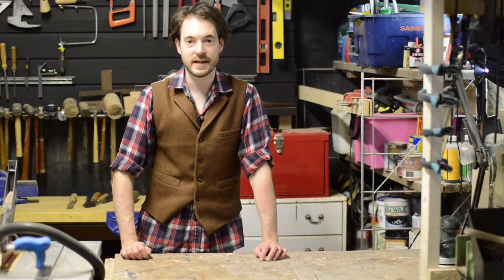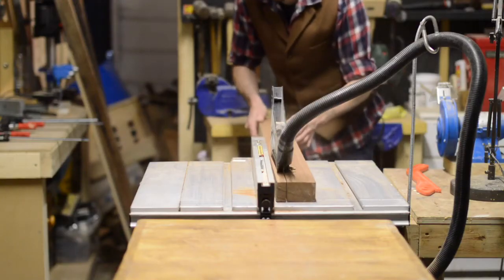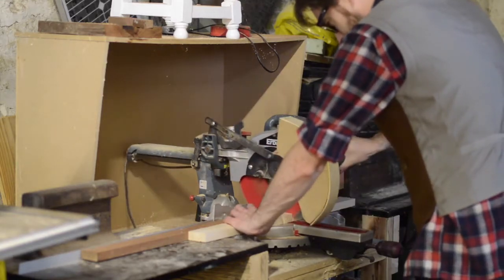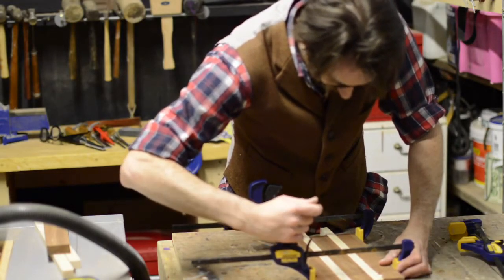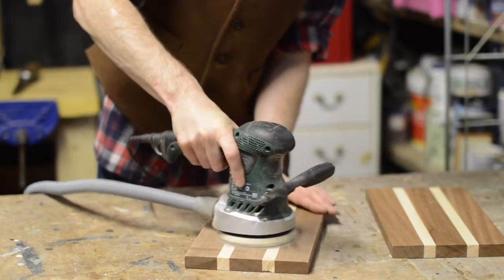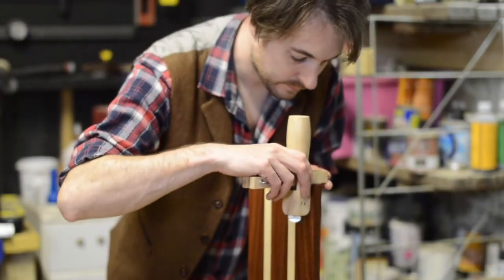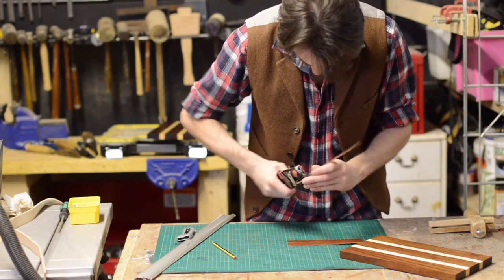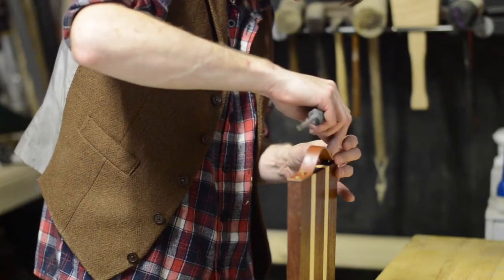How to make Leather and wood chopping/serving boards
Hello and welcome to Badger Workshop. I will show you how I made a chopping/serving board from wood with leather handles.

Album The Dance of the Sky
Title  Monochromatic Journey
Artist  MMFFF

Scheppach HS105 table saw

Bosch PEX 400 AE Sander

Titan planer thicknesser